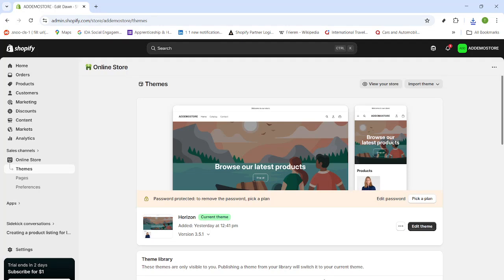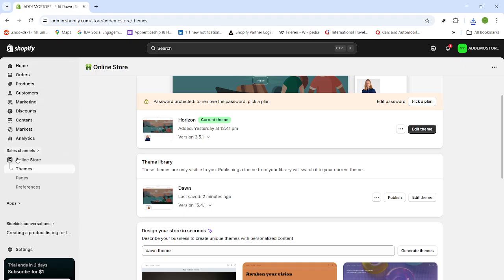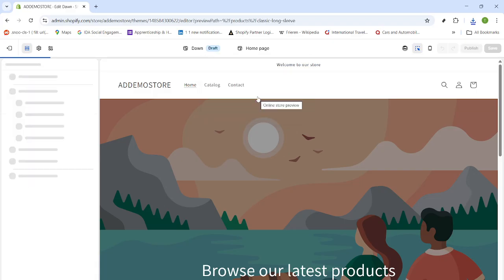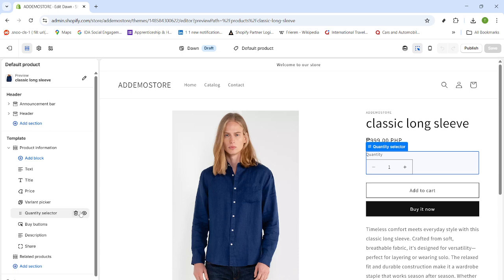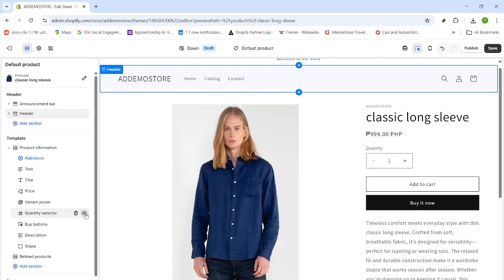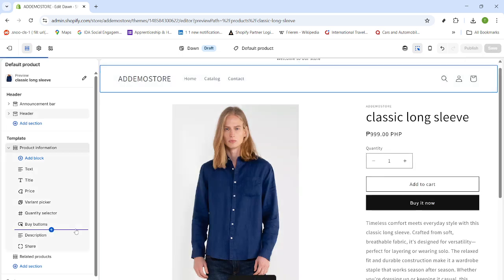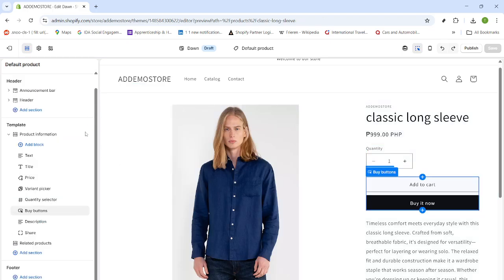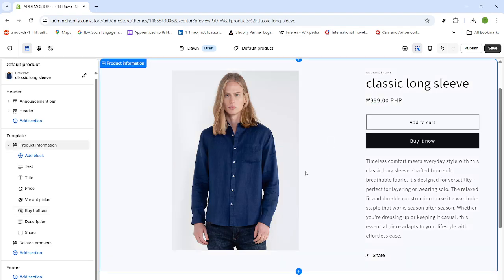Shopify Dawn Theme – How To Remove Quantity Selector From Product Pages (Tested)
In this video, we discuss how to navigate the Shopify Dawn theme to learn how to remove quantity selector from product pages. If you sell unique items ecommerce or digital goods, choosing to hide quantity button Shopify blocks is essential. Check out this Shopify tutorial to edit product template Shopify layouts properly.

00:00 Intro
00:20 Accessing Shopify Admin
00:24 Navigating to Online Store Themes
00:29 Launching the Theme Editor
00:37 Switching to Product Page Preview
00:46 Viewing Live Product Preview
00:50 Locating Product Information Section
00:58 Identifying Form Control Blocks
01:05 Accessing Sidebar Settings
01:14 Version Variations: Block vs. Setting
01:19 Hiding the Quantity Selector Block
01:25 Toggling the Quantity Selector Setting
01:32 Saving Theme Changes
01:36 Checking for Multiple Instances
01:46 Handling Split Layout Controls
01:53 Refreshing Preview for Verification
02:00 Note: Cart Quantity Behavior
02:09 Note: Limiting Unit Purchases
02:17 Note: Dawn Theme Version Differences
02:22 Using Search for Specific Settings
02:30 Final Result and Conclusion